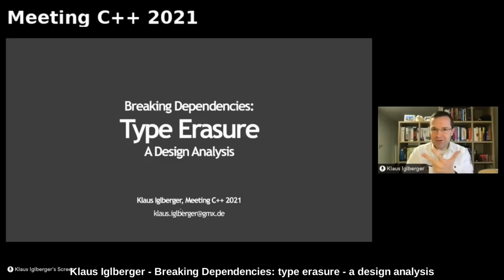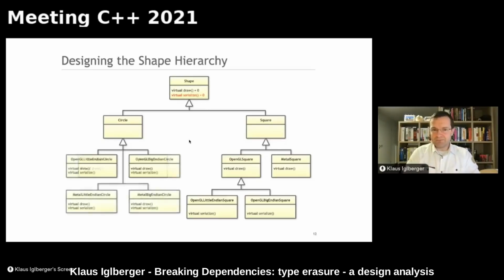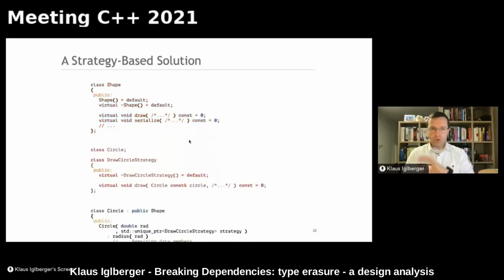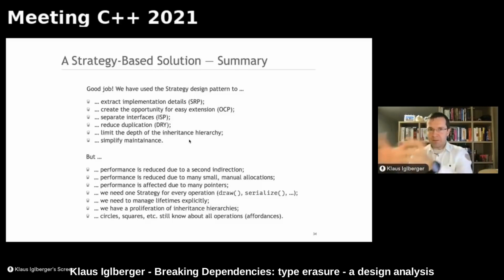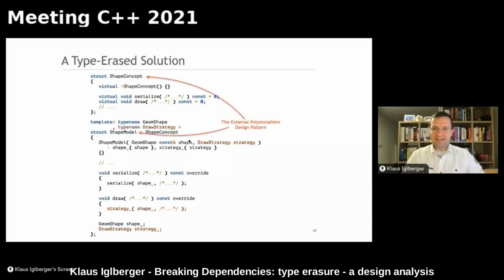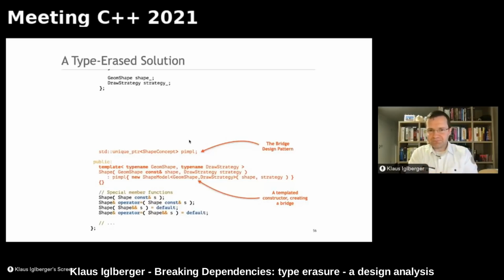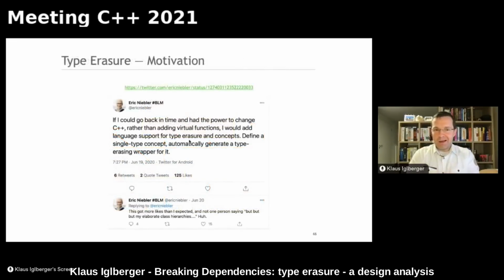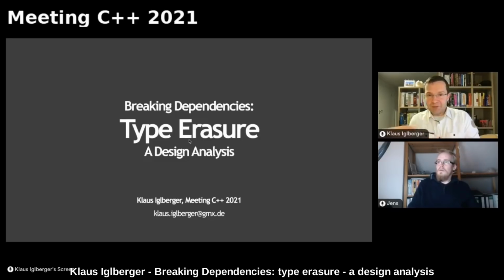Klaus Iglberger - Breaking Dependencies: type erasure - a design analysis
“If I could go back in time and had the power to change C++, rather than adding virtual function, I would add language support for type erasure …” (Eric Niebler, June 19, 2020, Twitter).

For many C++ developers type erasure is superior to inheritance. And indeed, it has proven itself to be a powerful design pattern, helping to significantly reduce coupling between software entities.

This talk will give a short introduction to type erasure, with a particular focus on the design aspect of the technique. It will explain why type erasure provides such a strong decoupling and why this makes it superior to inheritance in terms of dependency management.